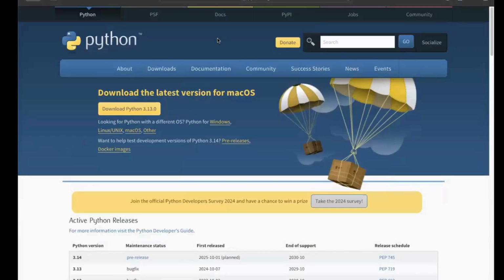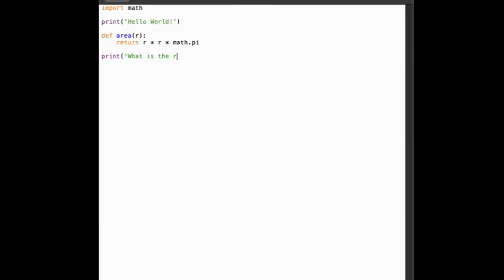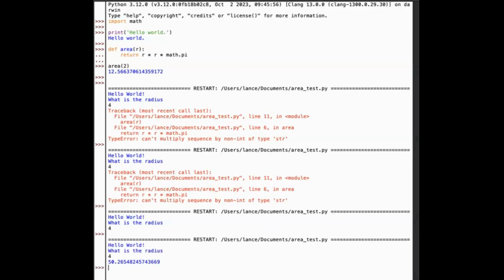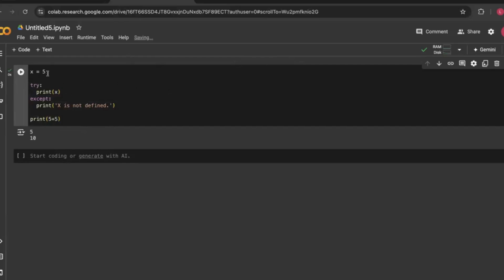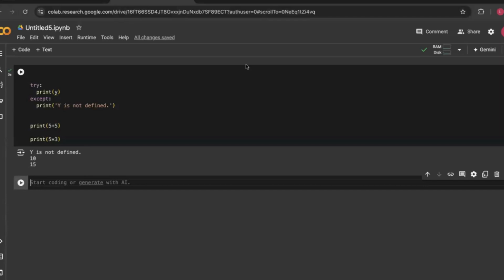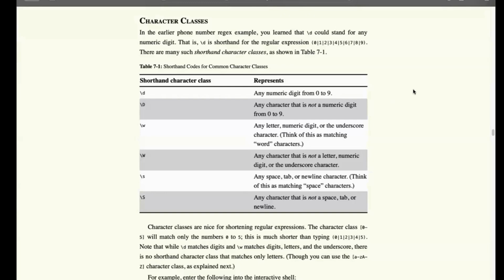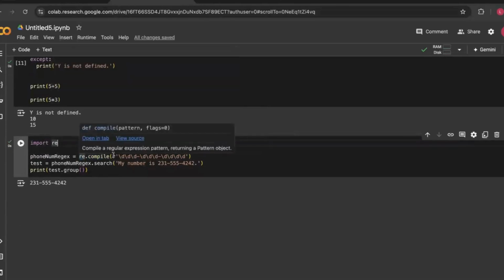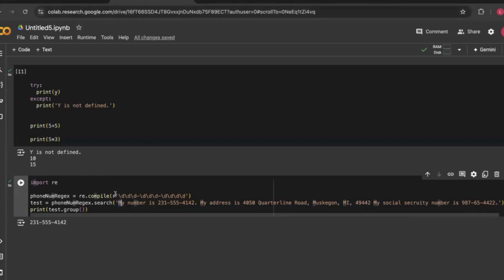Week 8 Lecture (try/except, Regular Expressions, downloading Python) | Python Programming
Filmed 2024.